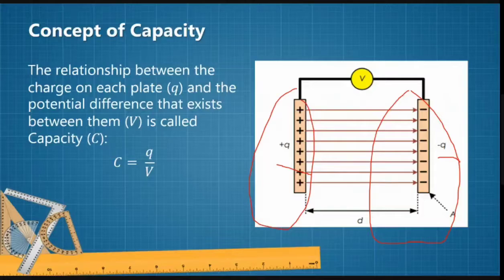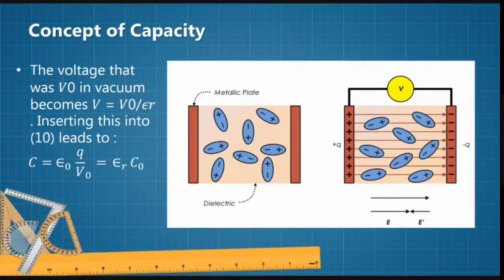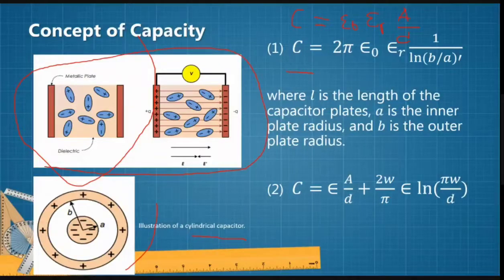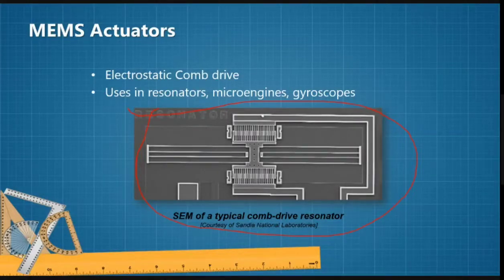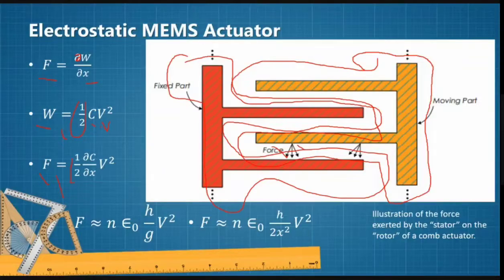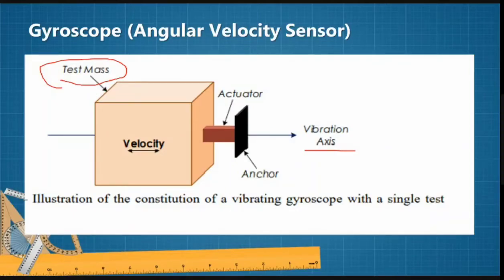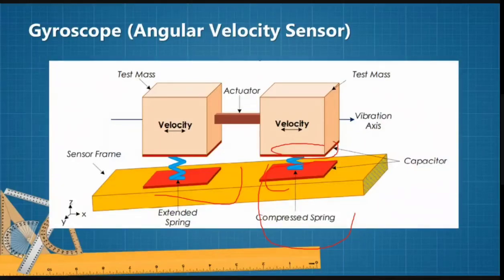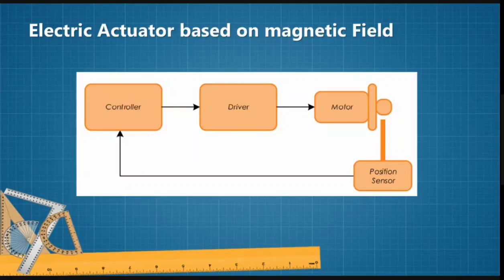Electrical Motor - part 1